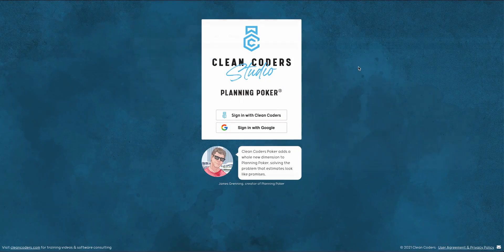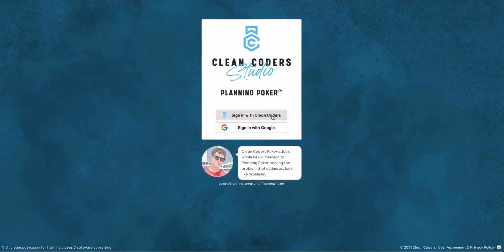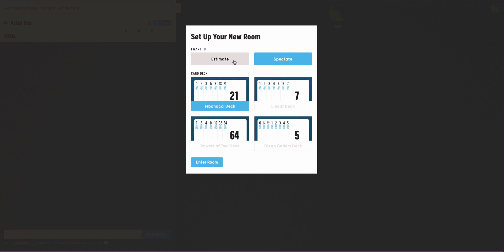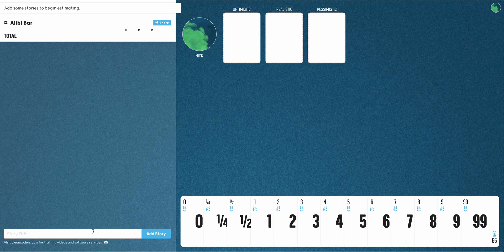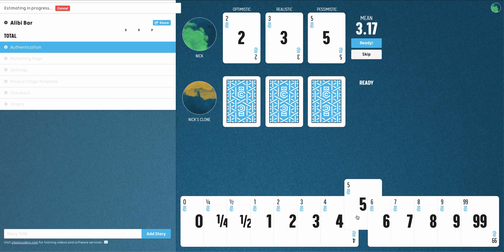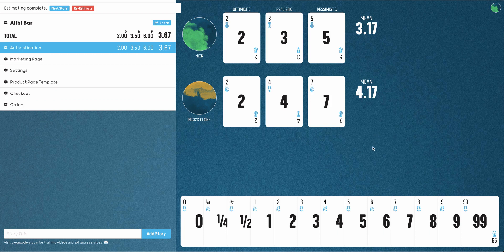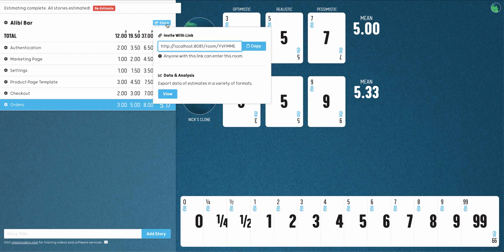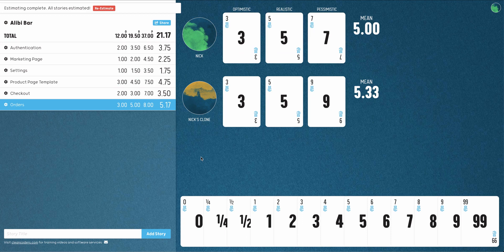Clean Coders Planning Poker Tutorial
Estimate stories with your team in our fun planning poker application.